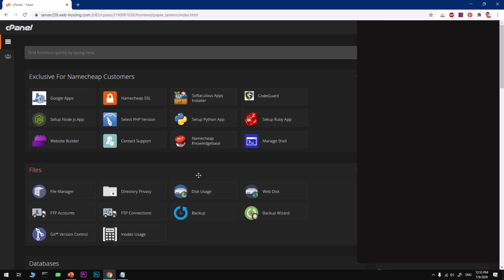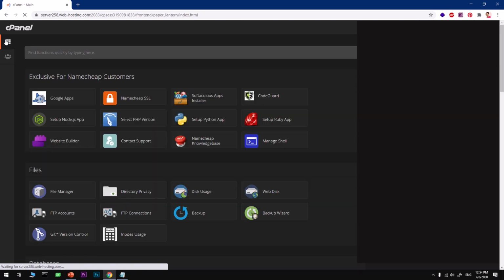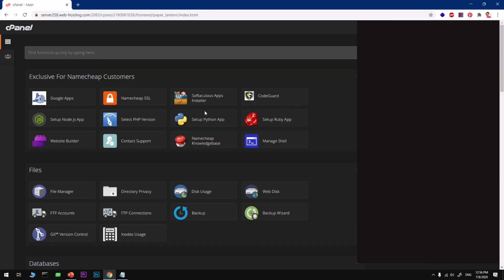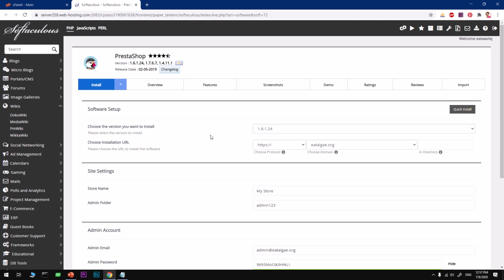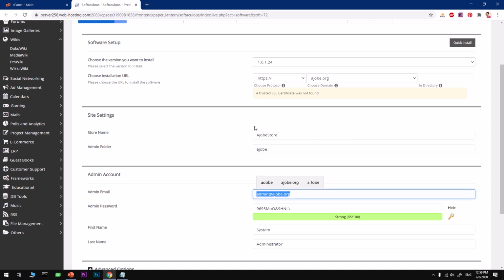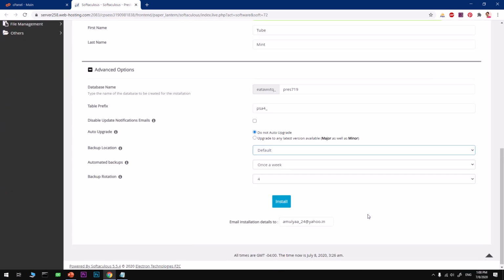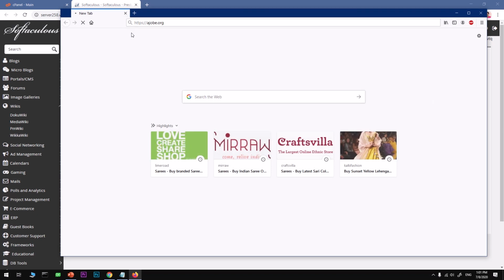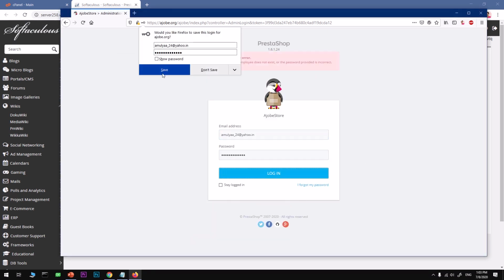How to Install PrestaShop on Hosting Server using cPanel